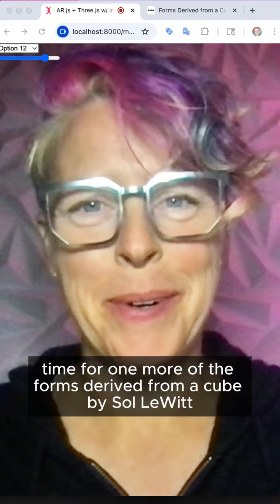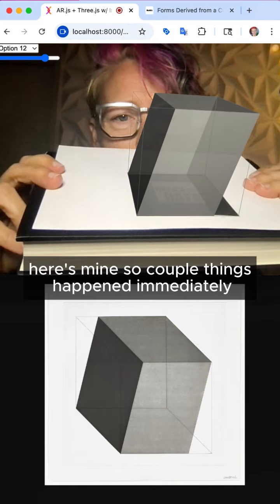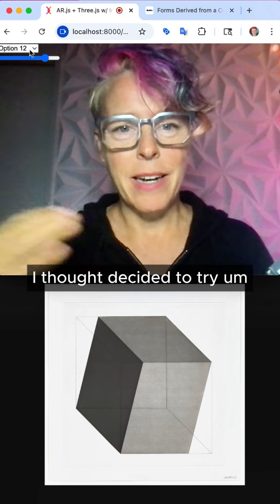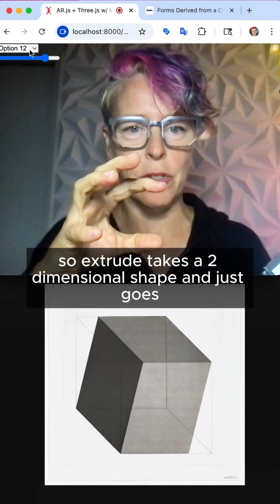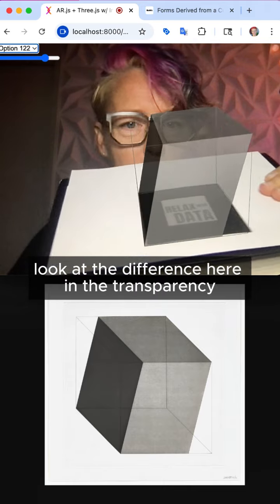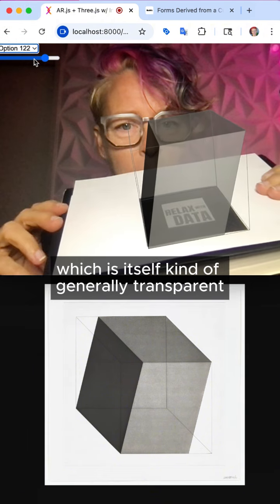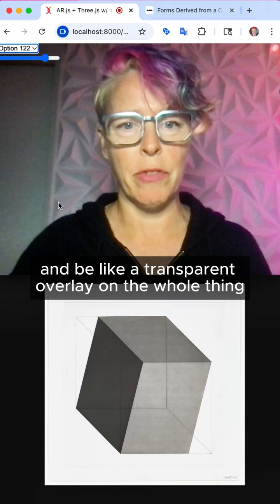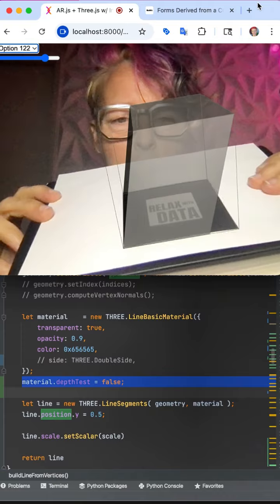Halfway there and we've learned some things about AR & 3D in JS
Halfway there and we've learned some things about perspective, building geometries, and drawing one thing on top of another.